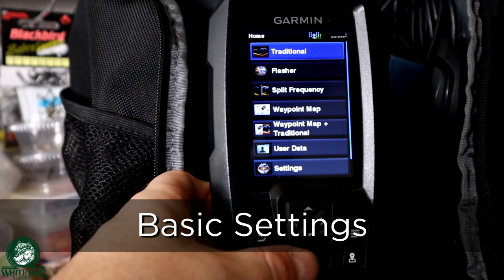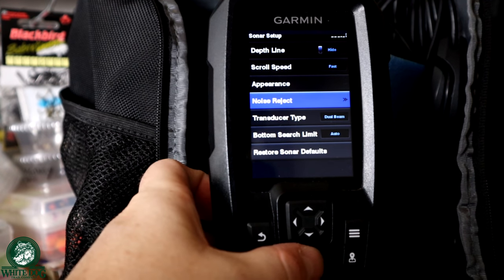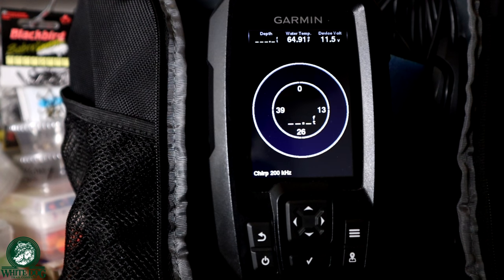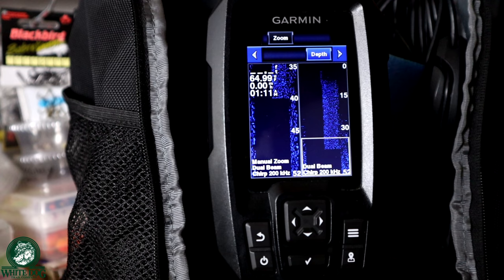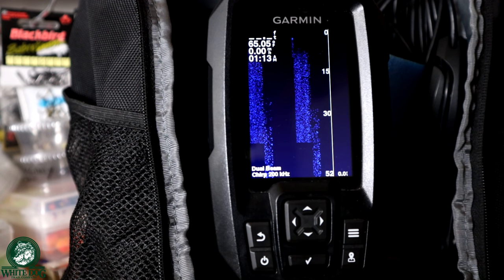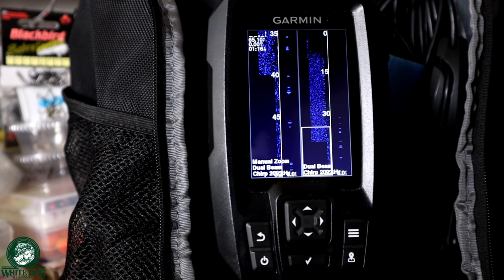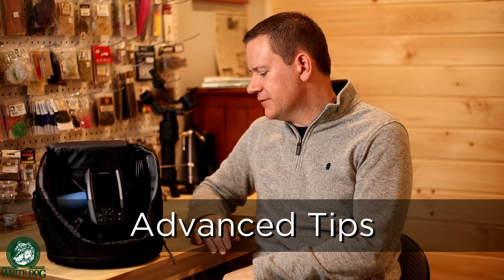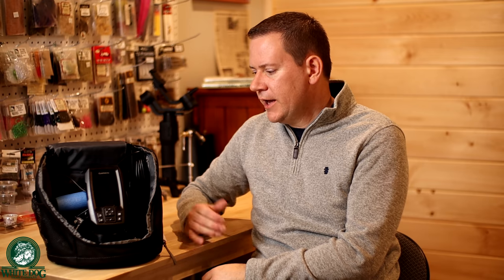GARMIN STRIKER 4 - Best Budget Sonar? - Full Review - Settings - On Ice Demos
How to get the most out of your Garmin Striker 4.  The most comprehensive review of the Garmin Striker 4 on YouTube!

This Video Includes:
- Full Review
- Basic and Advanced Settings
- Fishing Modes (Flasher, Graph, Zoom and A-Scope)
- Live Action Demos of all Modes!
- Transducer Options
- GPS\Waypoints
- Advanced Tips!

See the OUTLINE and TIMESTAMPS below for each section and settings!

Sonar Equipment:
GARMIN STRIKER 4 Portable Ice Kit
Recommended Ice Transducer (GT8HW-IF)
Dakota Lithium-Ion Battery and Charger: 7Ah
or 10Ah (battery only)

Favorite Ice Fishing Gear:
Nils Ice Auger 8" (Use as hand auger or with a drill)
Shimano Sienna
Swimbait
Sebile Vibrato

TIMESTAMPS
Intro -  0:00
Quick Overview - Best Budget Sonar? - 0:40
Basic Settings - 2:58
 Range (Depth) - 3:49
 Gain - 4:11
 Overlay Numbers - 5:24
 Scroll Speed - 6:04
 Fish Symbols (Turn Off) - 6:40
 Color Schemes - 7:10
 Noise Rejection - 7:21
Fishing Modes - 8:37
 Flasher - Shallow Water (LIVE DEMO) - 9:29
 Flasher - Deep Water (LIVE DEMO) - 11:14
 Basic Graph - 12:30
 Basic Graph - Shallow Water - (LIVE DEMO) - 12:47
 Basic Graph - Deep Water - (LIVE DEMO) - 13:11
 Zoom Mode - Settings - 14:19
 Zoom Mode - Deep Water - (LIVE DEMO) - 16:10
 A-Scope Mode (USE THIS) - Settings - 17:22
 A-Scope Mode - Deep Water - (LIVE DEMO) - 18:18
 Split Frequency - Settings - 20:39
 Split Zoom - Settings - 22:15
Transducer Options and Setup - 23:11
Transducer Settings - 26:26
Transducer Frequency Settings and CHIRP - 29:25
GPS-Waypoints - 31:13
Advanced Tips & Tricks - 32:57
 Battery Options (Lithium Ion) - 33:03
 Sonar near Drop-offs - 33:57
 Reasons to Change Beam Width - 35:09
 Braided Line Disturbance - 36:18
Wrap Up - 36:56